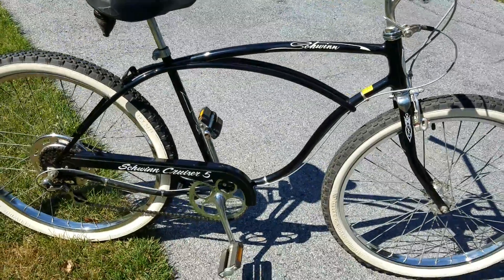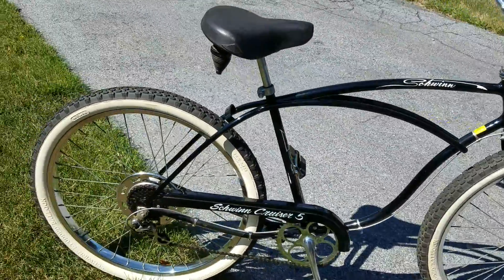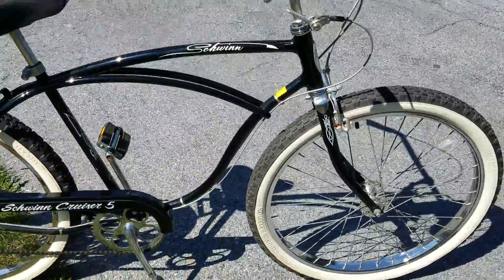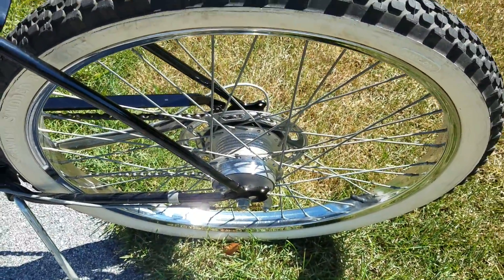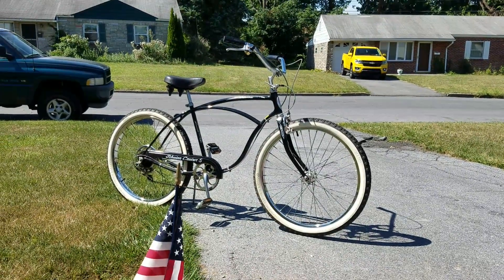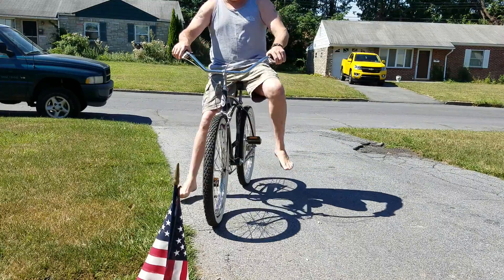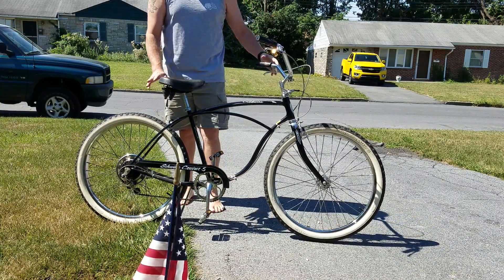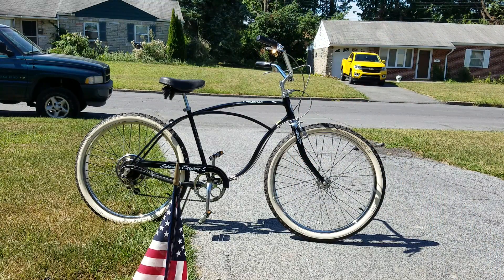Schwinn Cruiser 5 1980